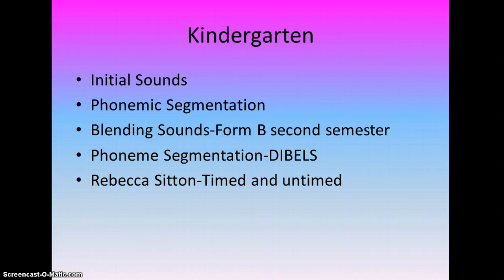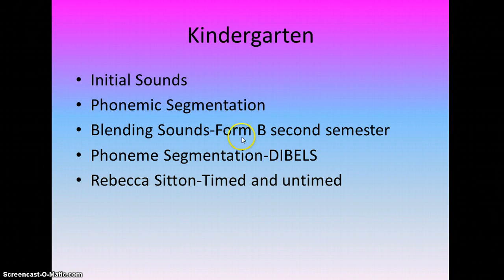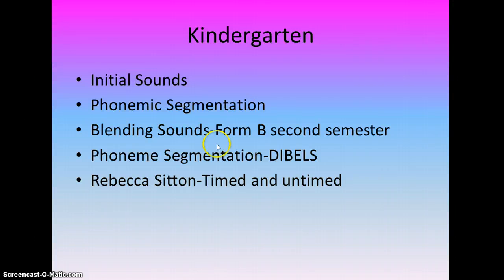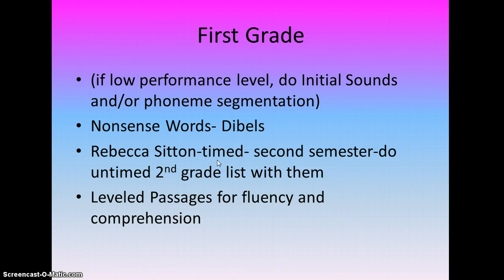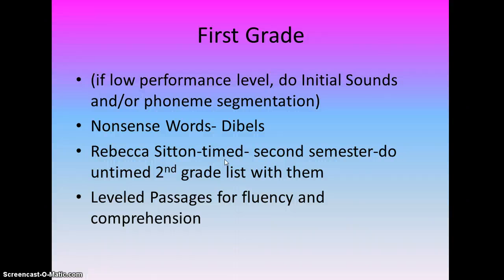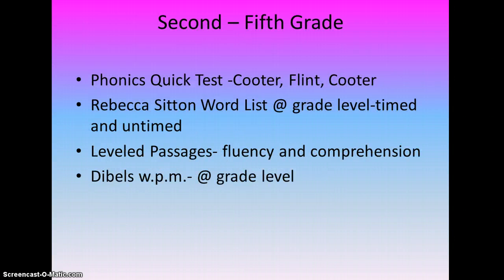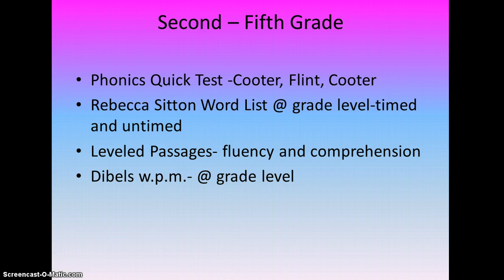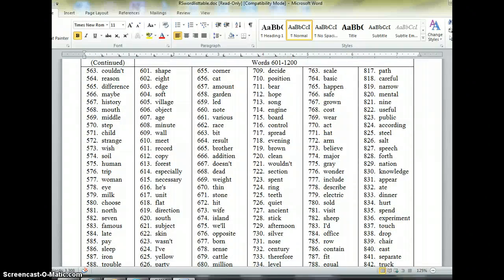Assessment Screencast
Administering informal assessments to K-6 students